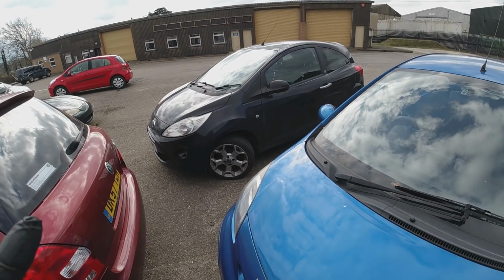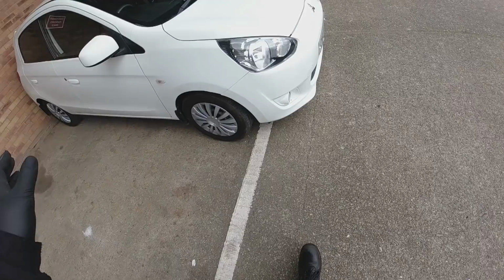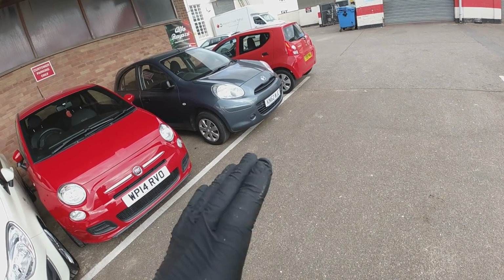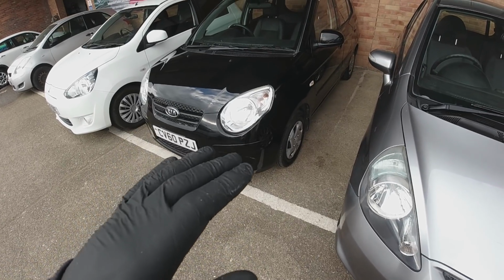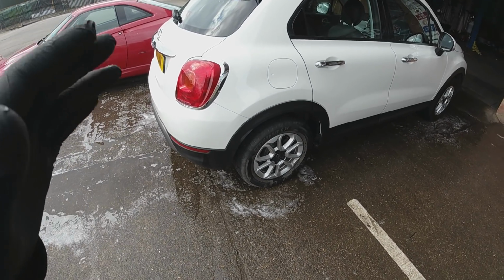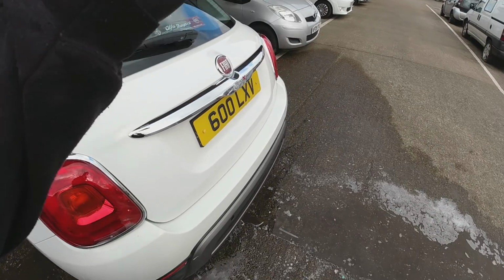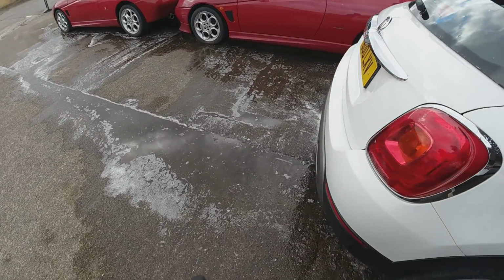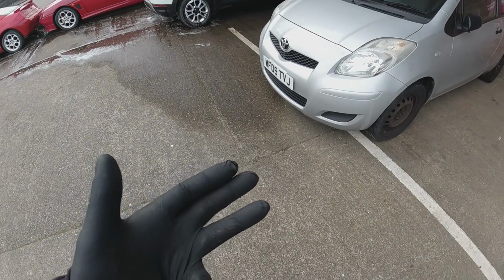Claims were killing my New Flipping Cars Business! - Warranty Issues Update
Customer Warranty Claims were killing my new car flipping business!